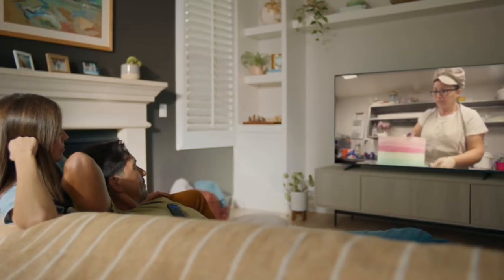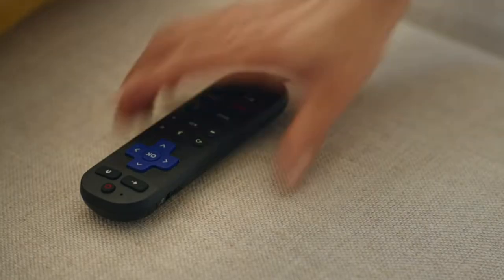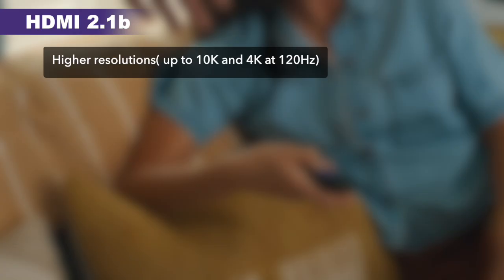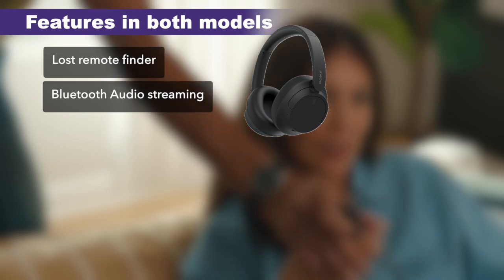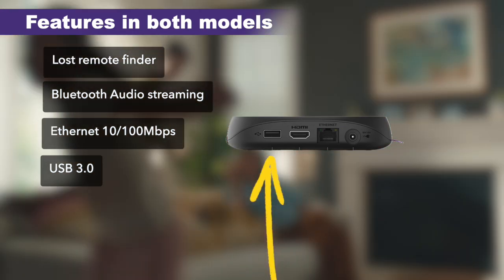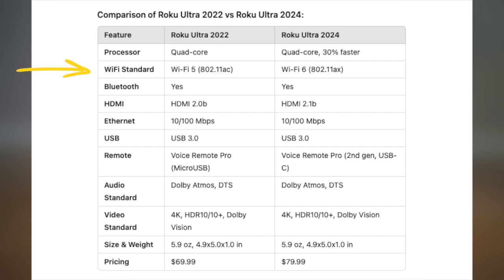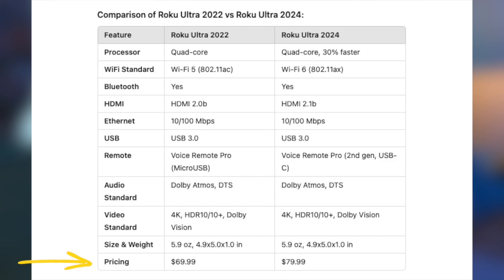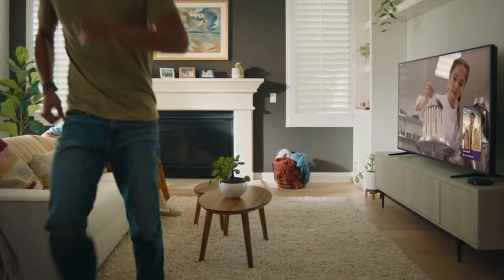Roku Ultra 2024 vs previous model(2022): Feature and Spec comparison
In this video, I highlight the new features and specs of the Roku Ultra 2024 and how it compares with the previous model.

Roku Ultra 2022 $69.99:
New Roku Ultra 2024: $79.99

Timestamps
00:00 Intro
00:26 Faster processor
00:43 Enhanced connectivity
00:59 Improved picture quality
01:16 Upgraded remote(Voice remote pro - 2nd Gen)
01:34 HDMI 2.1b
01:59 Features in both model
04:10 Tabulated comparison